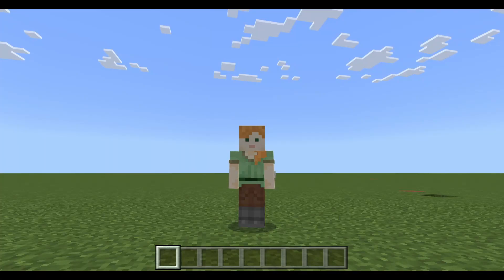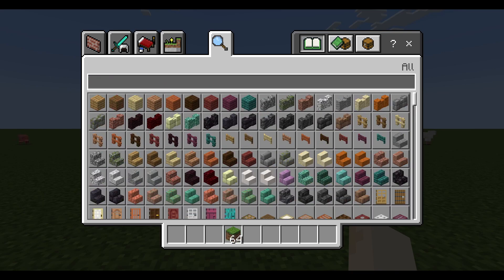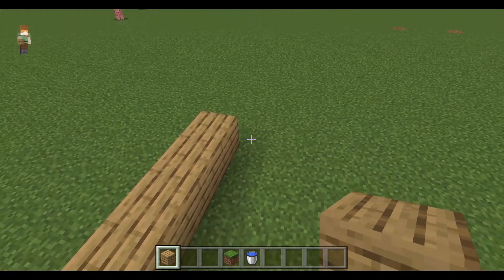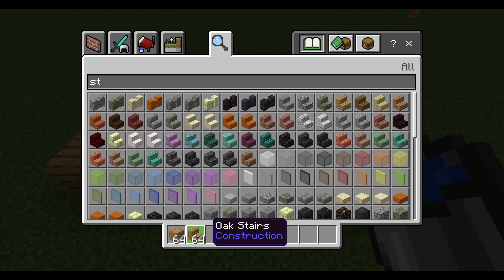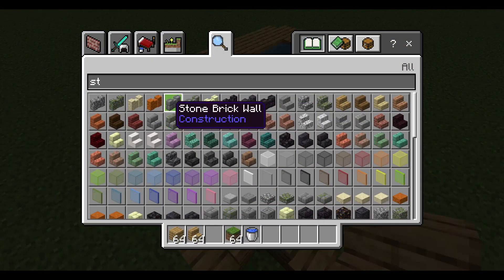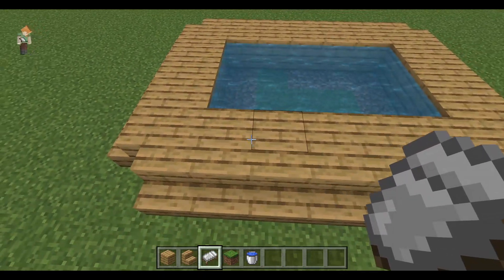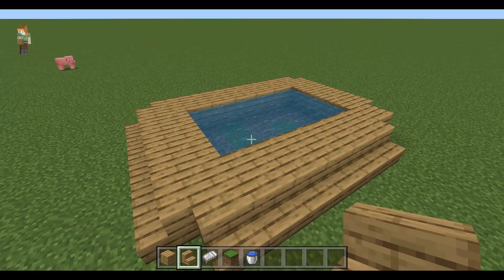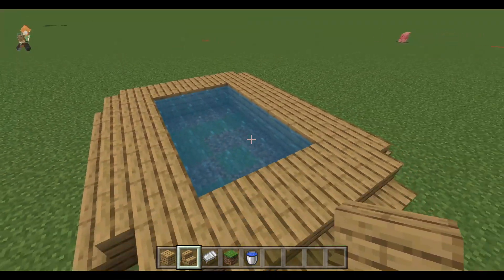Minecraft ~ basic swimming pool building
Welcome to my Superweapons channel

Twitch.tv/superweapons